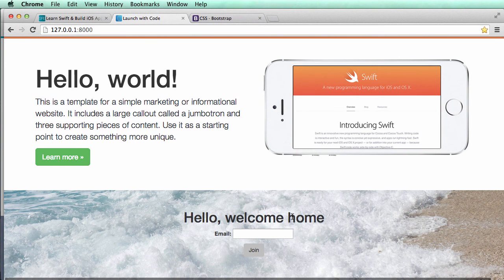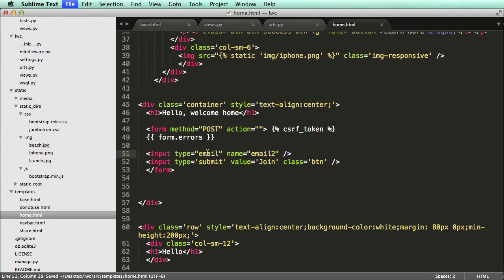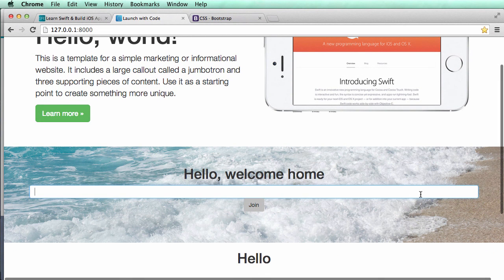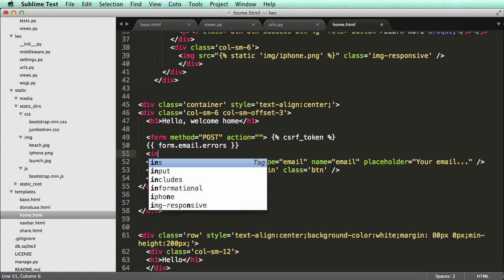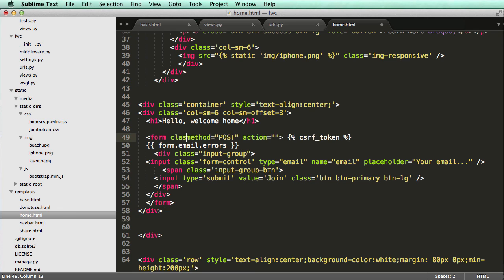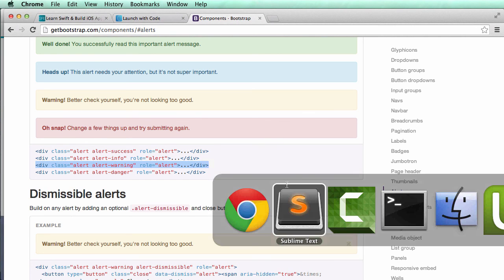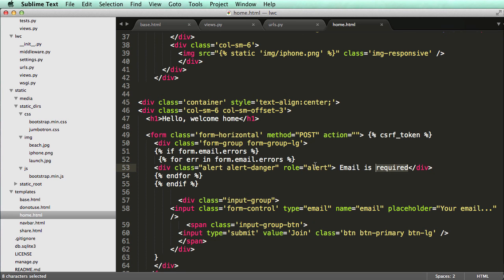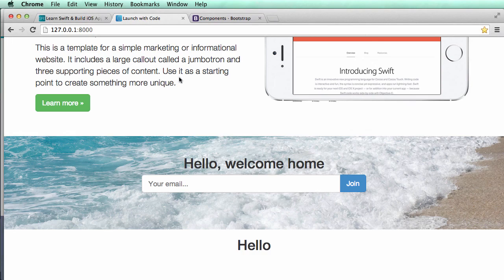Try Django - Launch with Code - 21 of 24 - Update Email Form Design to Bootstrap Inline Form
Try Django - Launch with Code - 21 of 24 - Update Email Form Design to Bootstrap Inline Form - Learn Django & Python & Bootstrap

Try Django: Launch with Code has been created to help non-technical founders build a social sharing campaign much like how Harrys.com launched their service.

Post any/all questions in the comments area -- we try to answer all. If you know the answer someone else's questions, please share!

Ready for more? to build more projects step-by-step for just $25/month (includes HD video downloads, source code, community support, and more!)

The Technologies we learn in Try Django are:
-- Django Framework: a powerful backend framework used by top sites like Instagram and Pinterest. Django makes it easier to have a powerful web application to use for all types of projects. Django is written in Python (and is one of the most popular Python libraries in the world).
-- Bootstrap: a powerful front-end framework used by thousands of sites around the world. Bootstrap makes it easier to have a responsive web application so it looks awesome on any mobile device and any desktop computer.

A few ways to learn:

Coding For Entrepreneurs (includes free projects and free setup guides. All premium content is just $25/mo). Includes implementing Bootstrap 3, Stripe.com, Django South, pip, authentication, jquery, python basics, virtual environments, deployment, basic jquery, ajax, and much more.

Fun Fact! Coding for Entrepreneurs was Funded on Kickstarter